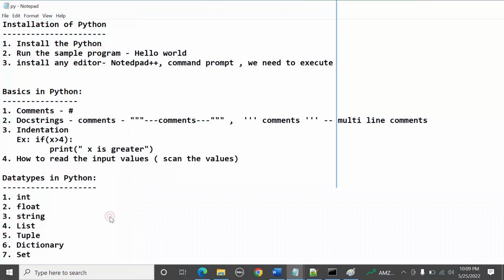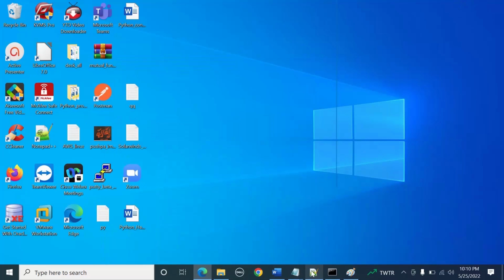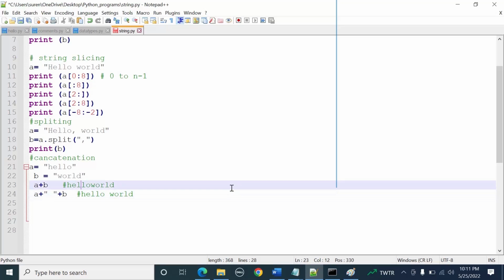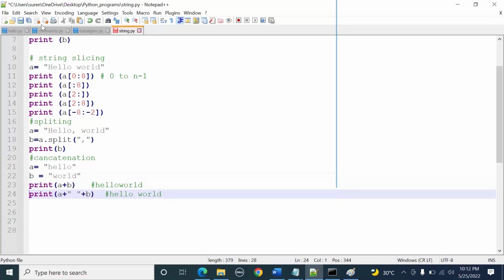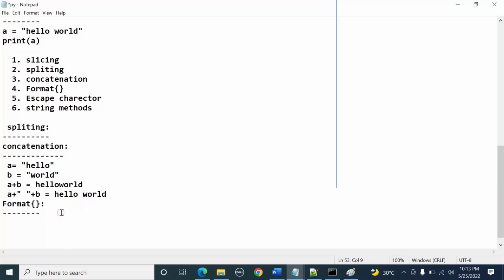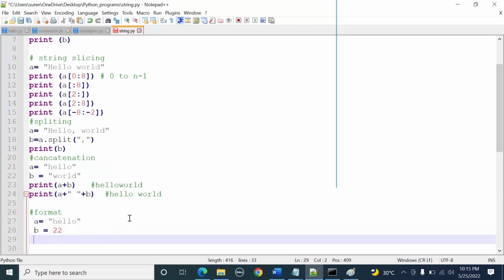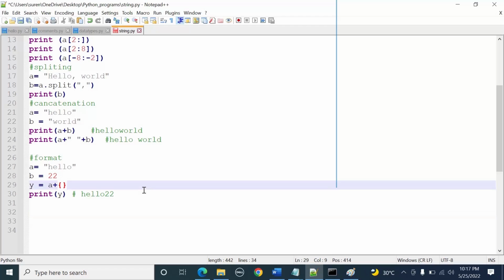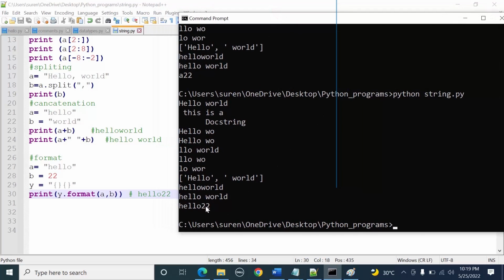#6 Concatenation and Format in Python (With Examples) | Python Tutorial For Beginners | TekSlate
Learn Python programming tutorial for beginners. This video covers concatenation and format in Python. Master Python language step-by-step and build your programming foundation.